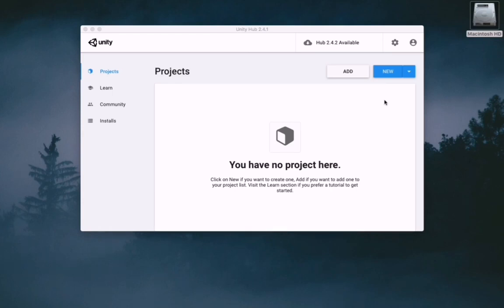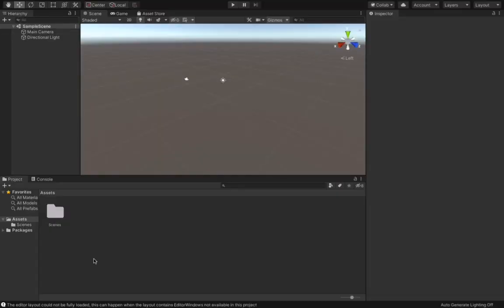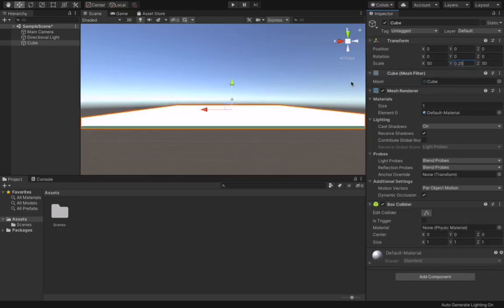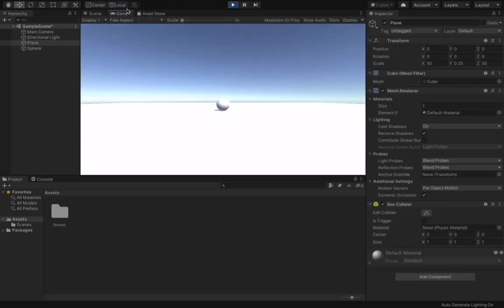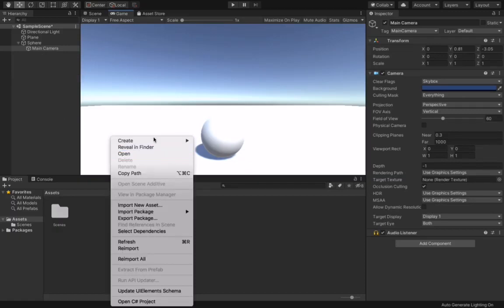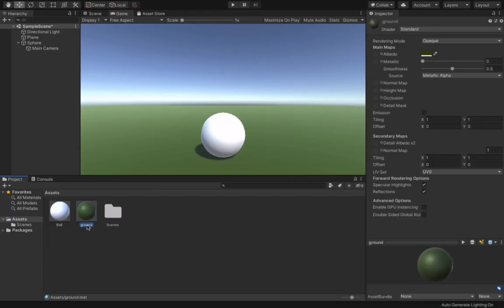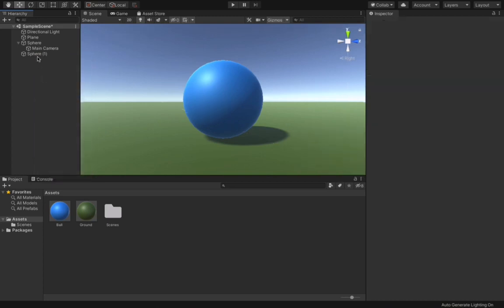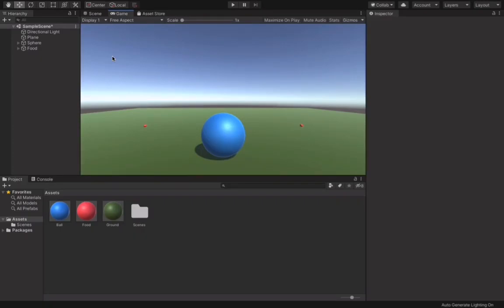Unity Tutorial # 1 | Introduction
Welcome to the new series of Unity Game Development.
I will teach all the basics of the game development in unity, so if you want to be a professional game developer then this is the great step for you.
This video will cover the basics of the user interface of unity software.

game development
games in unity
unity basics
how to make a game in unity
how to make a basic game in unity
unity buttons
unity basic ui